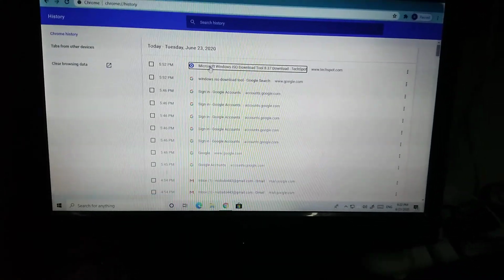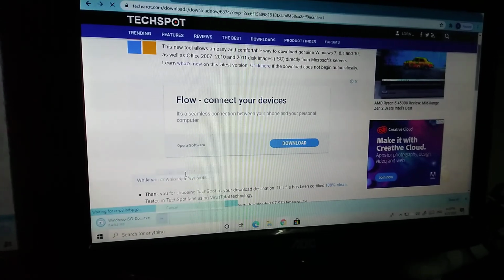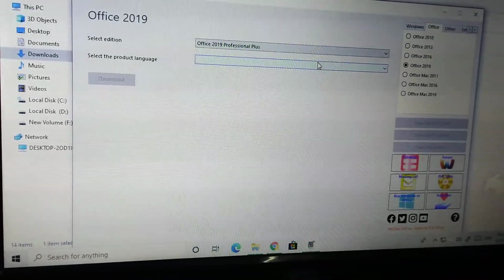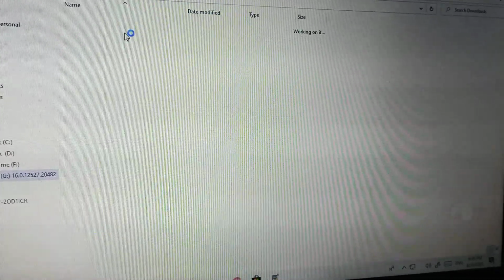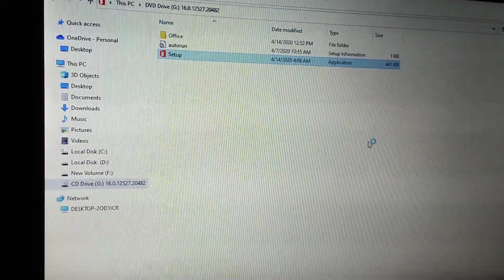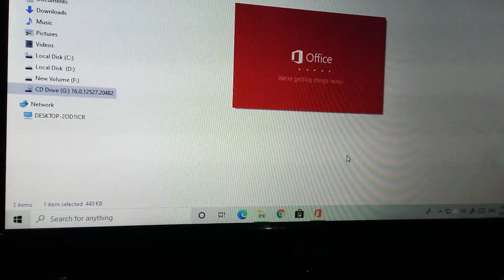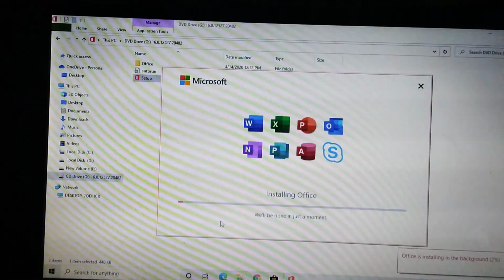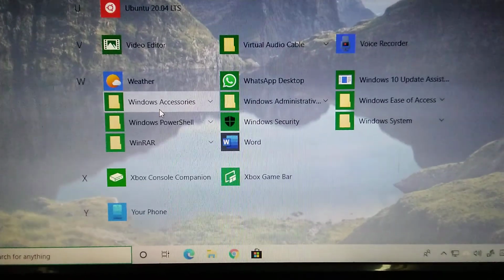How to download MS office 2019 for free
Today I am going to show you how to install Microsoft office 2019 for free darling to the windows ISO downloader